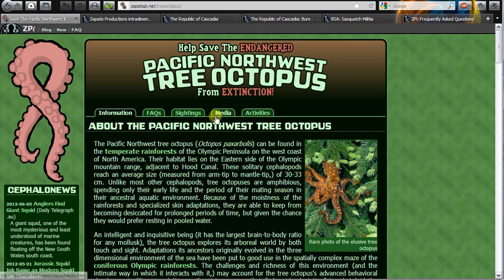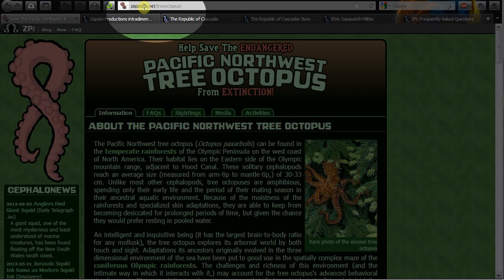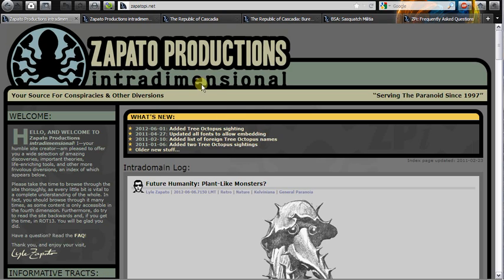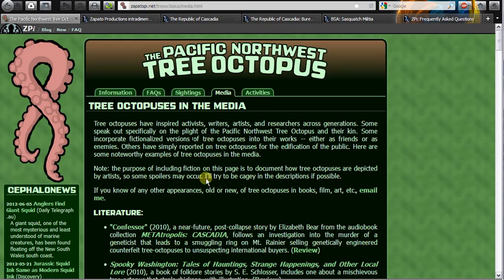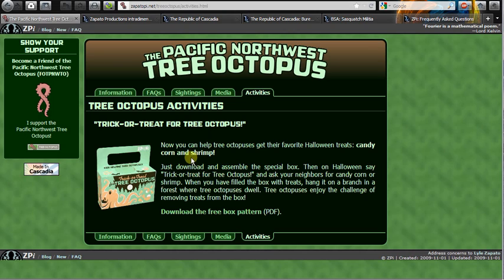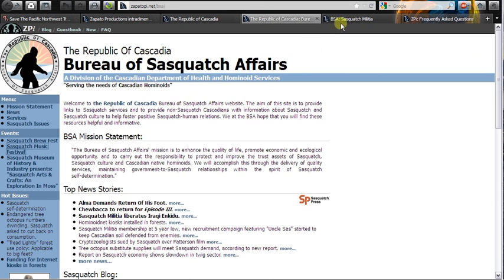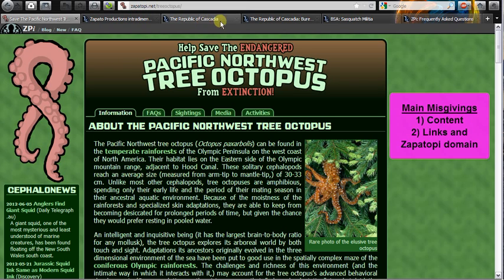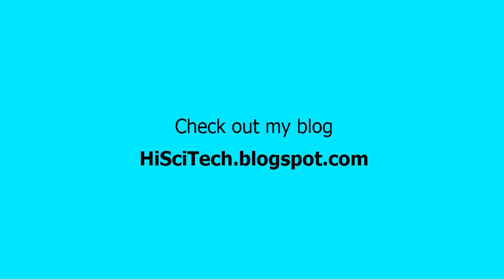REAL Review of the Pacific Northwest Tree Octopus Website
This is a review of the webpage Help Save the Pacific Northwest Tree Octopus The goal of the video is to show educators and students a way of determining whether a website can really be trusted in terms of content for research. I used Allan November's acronym R-E-A-L to analyze the components and content of the website in order to demonstrate how to go about doing this on your own.

This was my first time using ActivePresenter but it went pretty smoothly.  The built in video editing software is not too shabby.

I encourage you to try out your own review of any other site, but here is a list of great examples that are fun to check out even if you don't feel like you are in an educational mindset right now.  Google any of these phrases and they will be the first links:

RYT Hospital Dwayne Medical Center
MartinLutherKing.org
The British Stick Insect Foundation
Aluminum Foil Deflector Beanie
Britain for Americans
Computer Tan
Save the Rennets